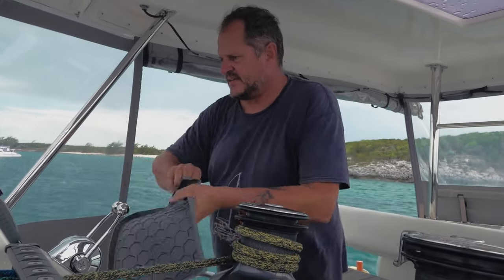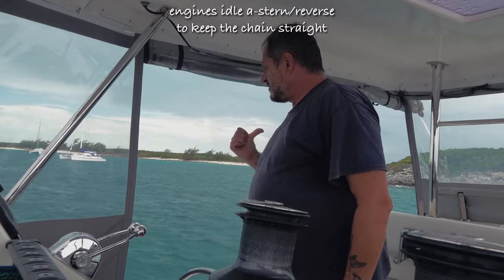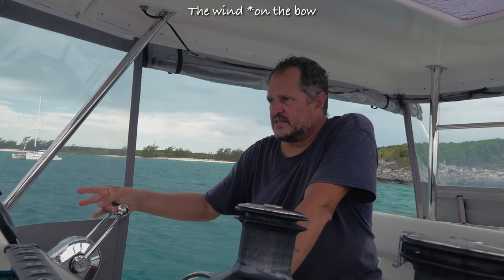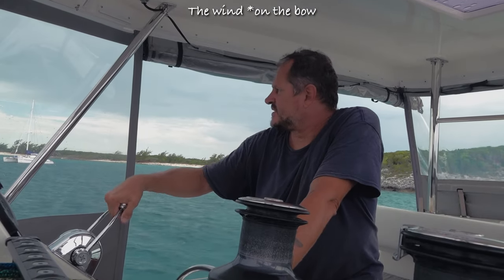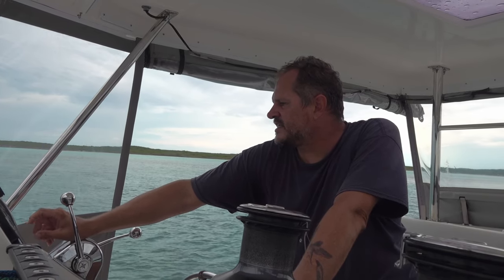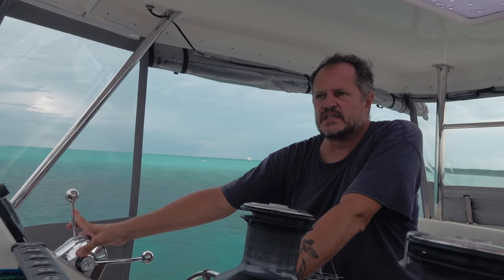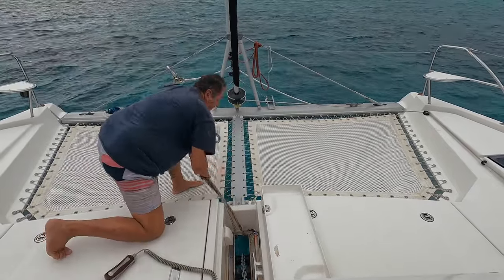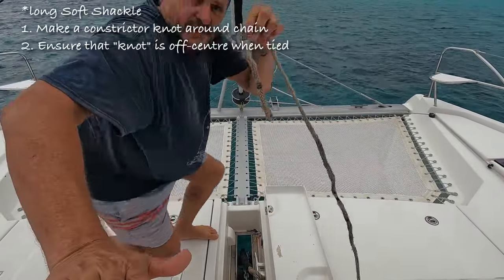235t Anxious Solo Anchoring in Current and Wind | Sailing Sisu Leopard 45 Catamaran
This week we share how to lift and drop anchor in a current and wind as a solo sailor.

00:00 - Intro
00:20 - Weigh/Lift the Anchor
29:43 - Drop the Anchor

🙌 And to y'all not yet subscribed, please hit that RED SUBSCRIBE button (it's free) and don't forget to click the BELL icon 🔔 (it's free too) to stay updated with our latest releases.
If you enjoyed our content or have any advice to share, please leave a THUMBS UP 👍 and drop a COMMENT 💬 (both are free!). Your feedback means the world to us! 🌎

We are two crazies from South Africa, Frik & Petro. We knew absolutely nothing about sailing, but the ocean has always been calling. So, we got rid of all our stuff, bought a Leopard 45 Catamaran, and set sail. Follow us as this story unfolds! This is a sea-life adventure captained by a couple of nomads who have built their lives on doing what inspires them in the moment. Join us and see how we break free of the traditional lifestyle, creating videos of our journey, adventures, life on board, and lessons learned along the way. It will be super rewarding if we can be an inspiration or contribute in any way to anybody wanting to fulfil their dreams.
Follow us on our journey as we learn from legends when Sailing La Vagabonde upgraded from a monohull to a catamaran...SV Delos wants to upgrade to the latest Amel 51 monohull. Gone with the Wynns chose a Leopard Catamaran and now upgraded to a HH44OC. choices choices choices.